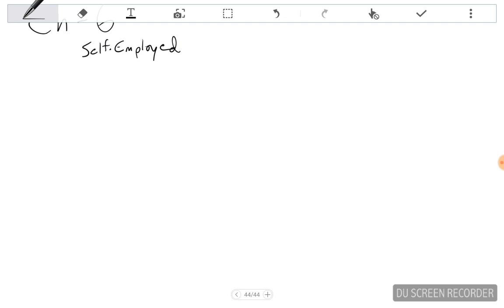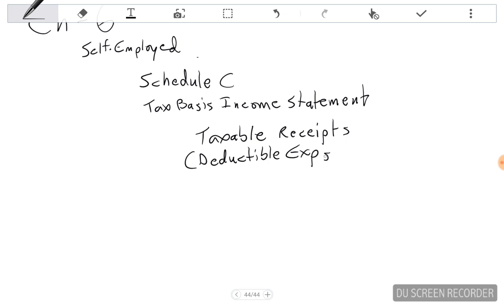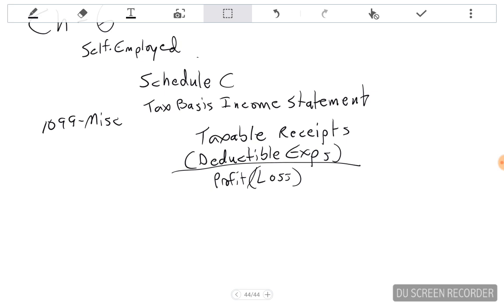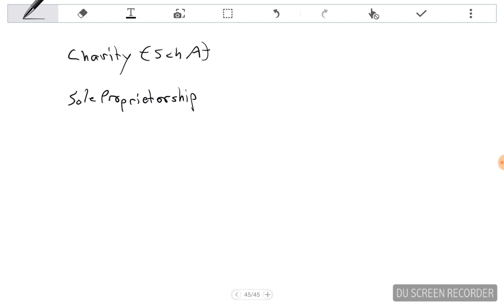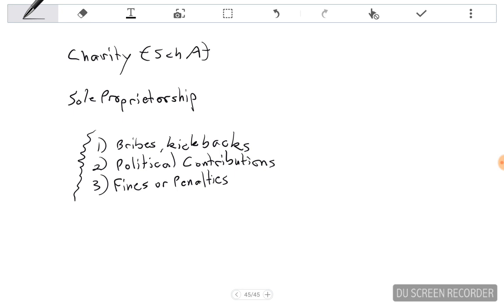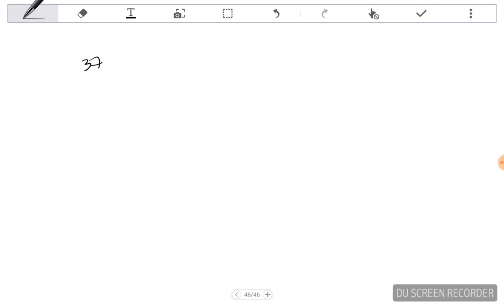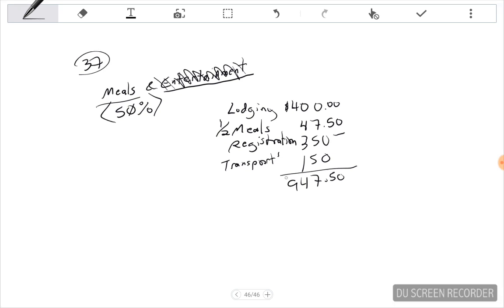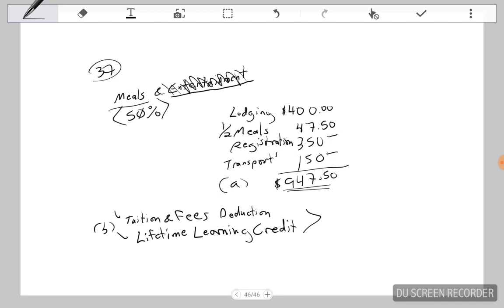Chapter 6 part 1 acnt 1392